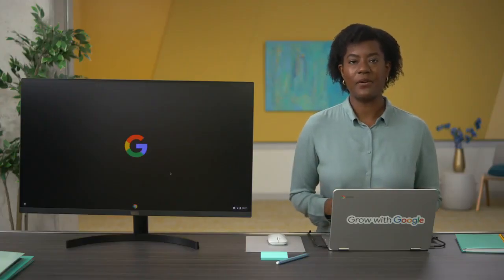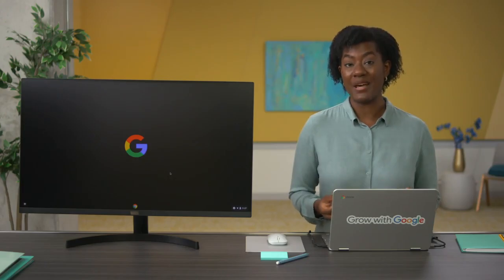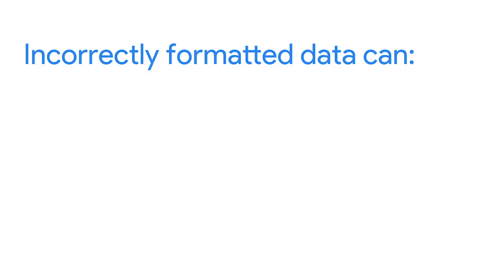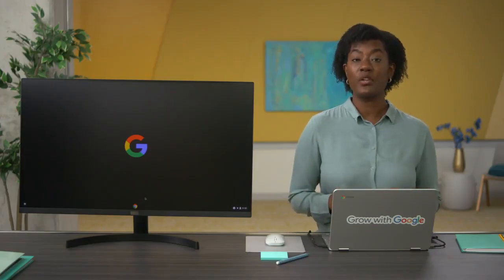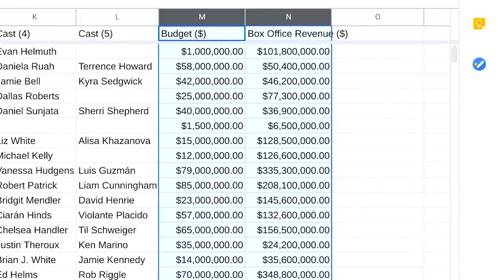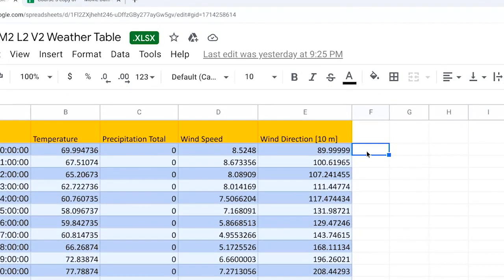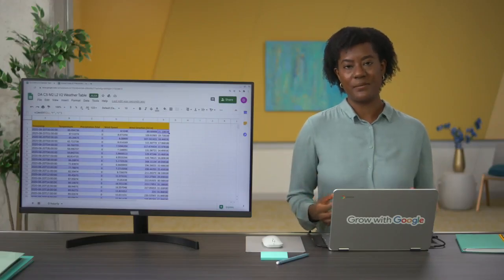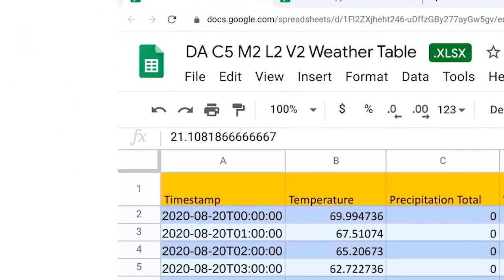Dari Satu Jenis ke Jenis Lainnya